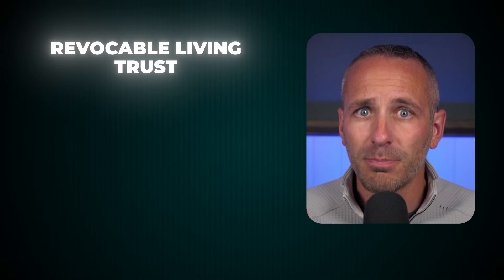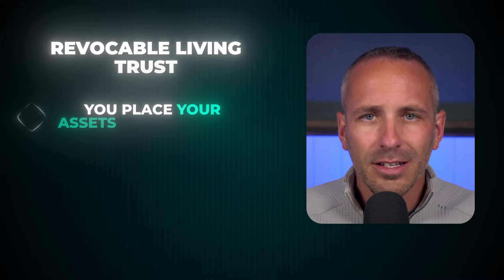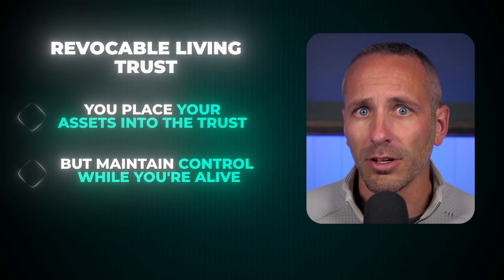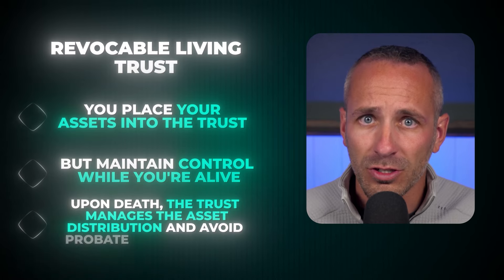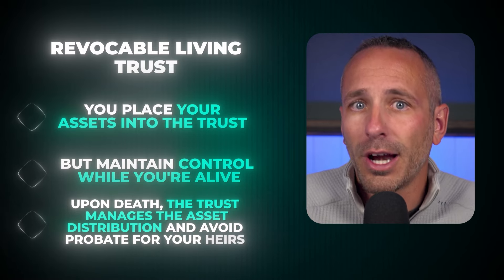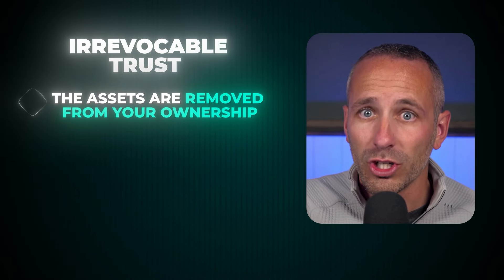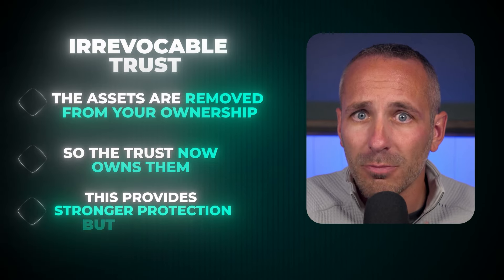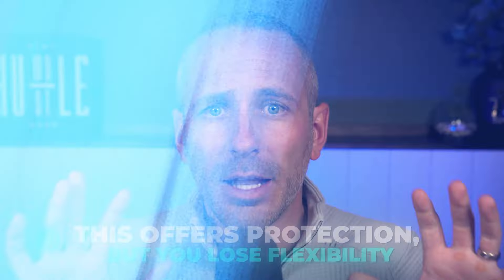A Beginners Guide To Hiding Your Assets With A Trust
Looking for unlimited access to tax experts?

Host: Mike Jesowshek, CPA - Founder and Host of Small Business Tax Savings Podcast